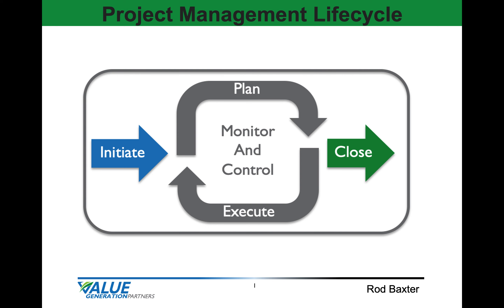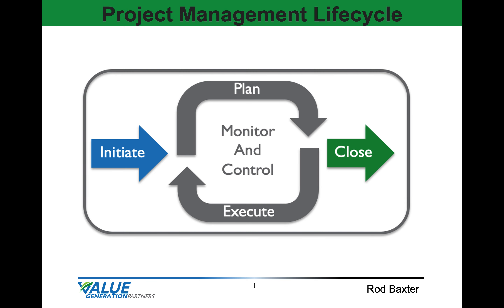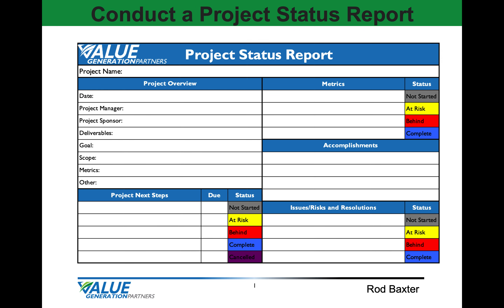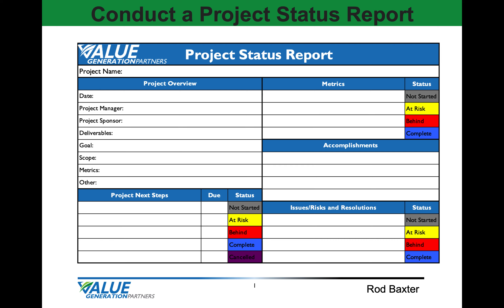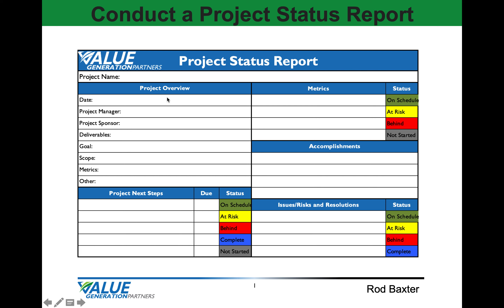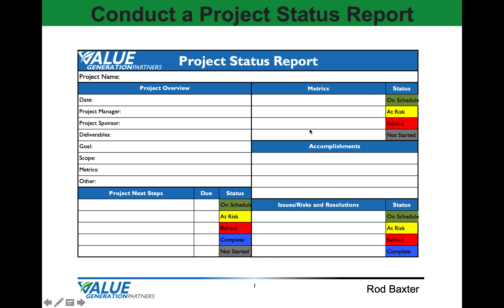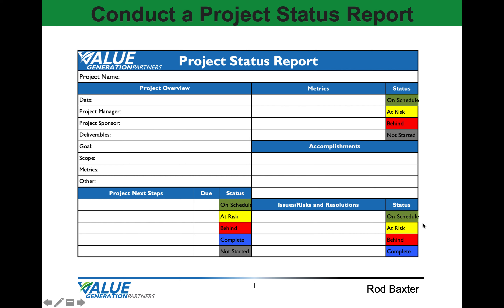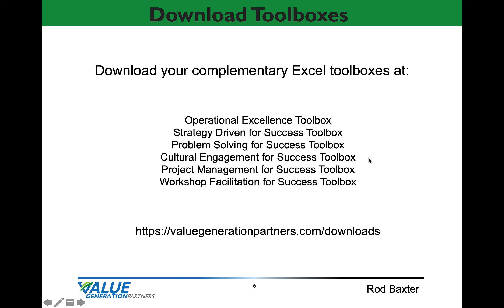Module 9 - Conducting a Project Status Report - Value Generation Partners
This is a brief video about conducting a project status report, by Rod Baxter - VGP

- to download complementary toolboxes containing this and many other templates.